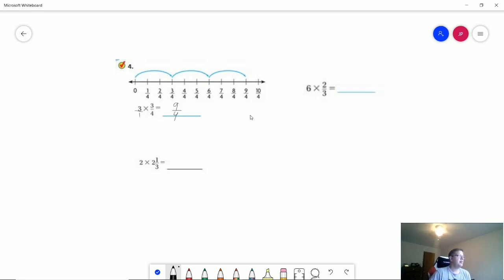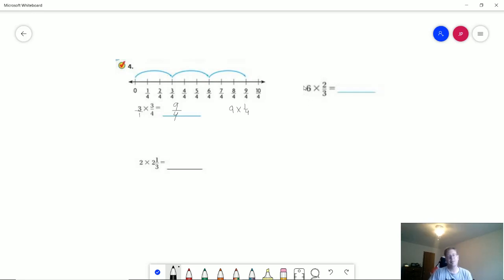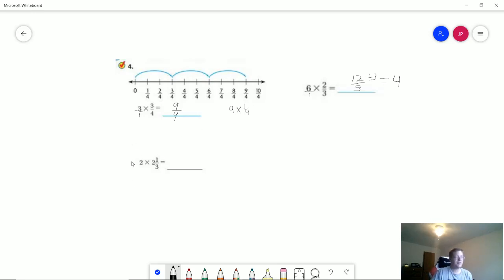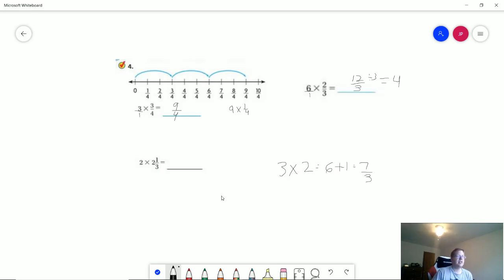4th Grade Summer Review Week 6 Part 2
Here is a follow-up video from Monday talking about fractions.